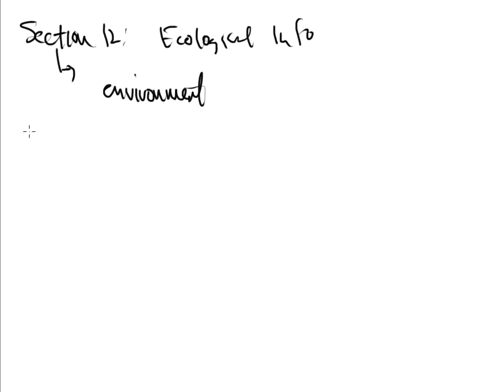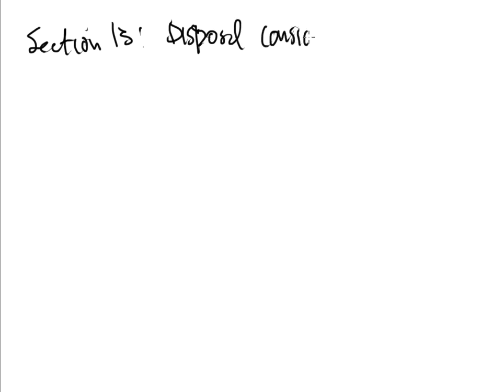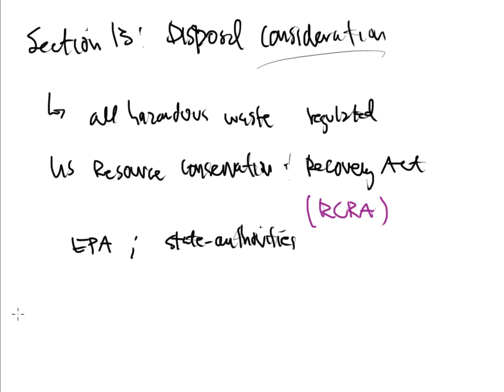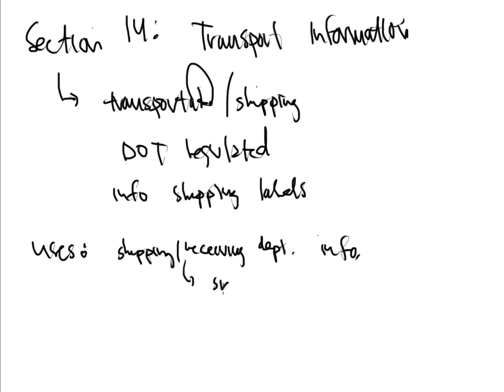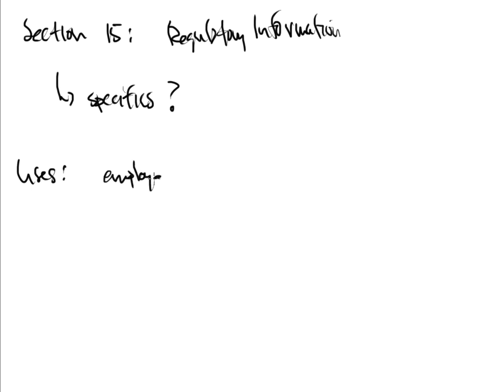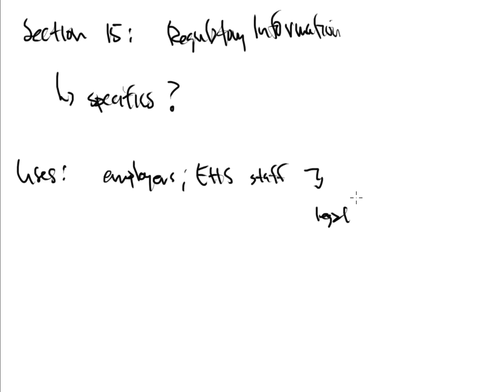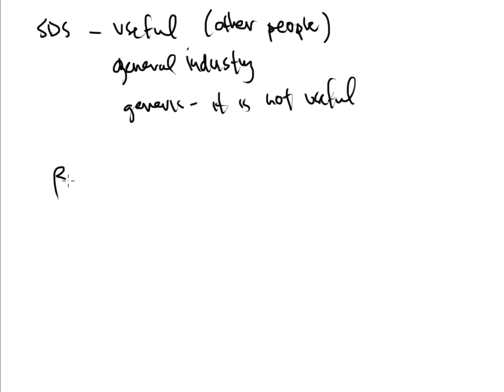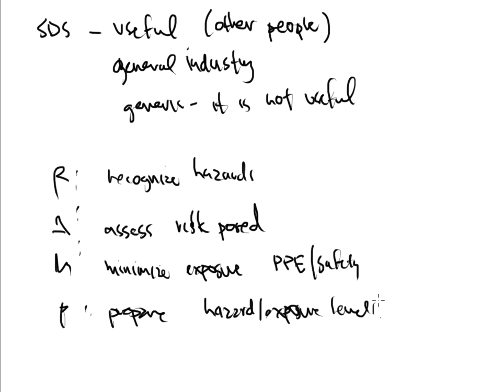CTC 110: More About SDS: Ecology, Disposal, Transportation, and Regulatory Information Part 6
As with previous videos, this lecture will continue the discussion of various sections within the SDS.  Topics will focus on Section 12:  Ecological Information, Section 13:  Disposal, Section 14:  Transportation Information, Section 15:  Regulatory Information, and Section 16:  Other Information.  As before, what important information can be found within these sections?